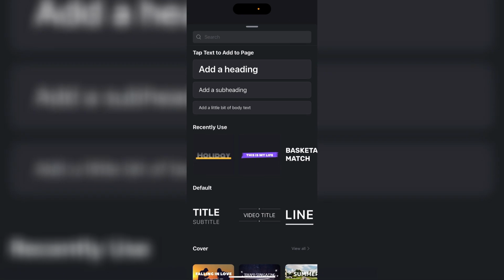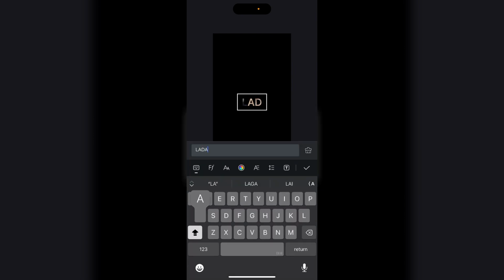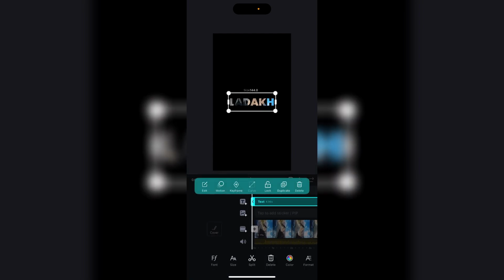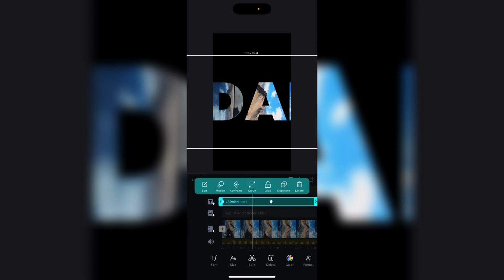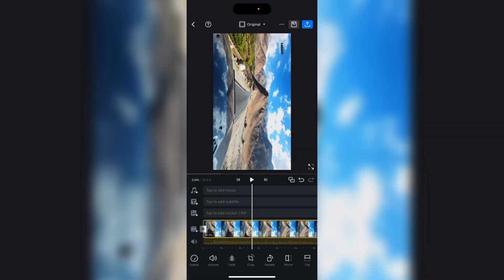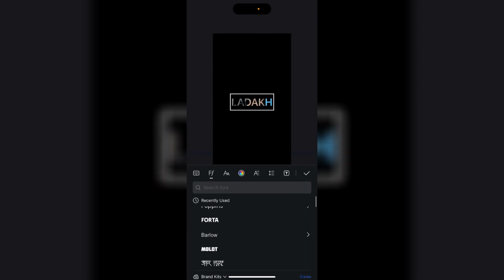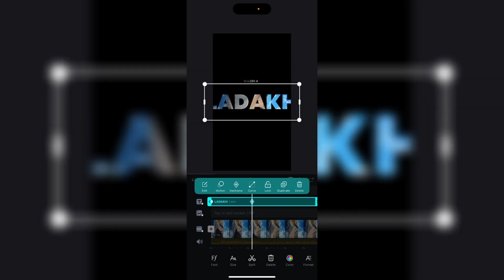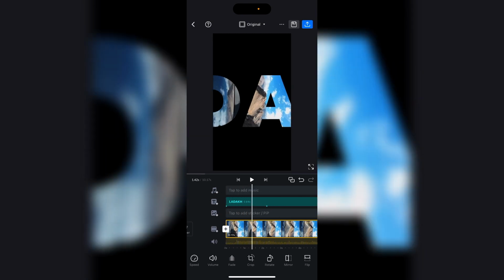Video in Text effect in VN App | Text masking effect in VN App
Popular Text masking effect or viral video in text effect is quite different in the VN App and the Capcut App. However, you can still achieve that effect to some extent.
In this video, I have created the same effect.

Video in Text effect in VN Editor App
Video editing software
Video editing
Text masking
VN Tutorial
VN App
Capcut effectt